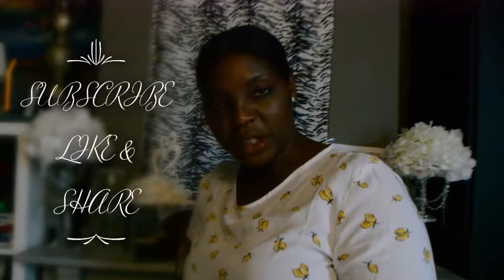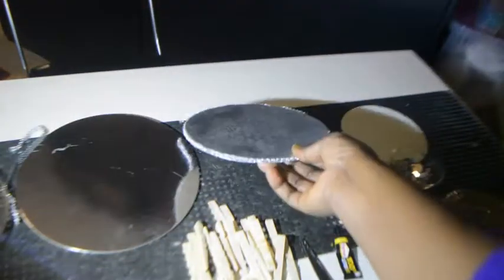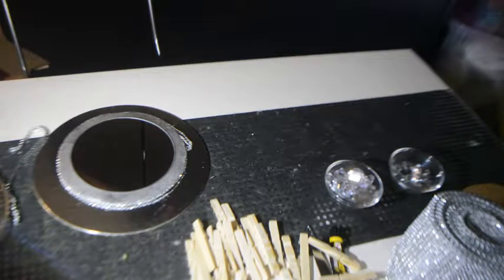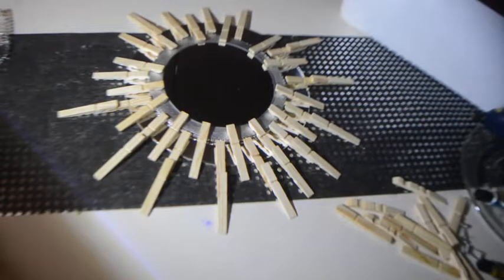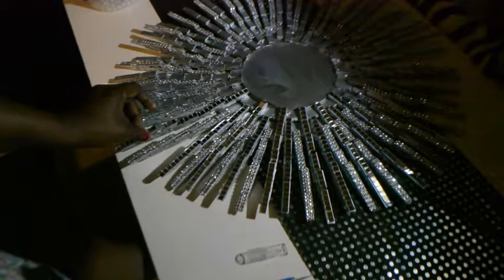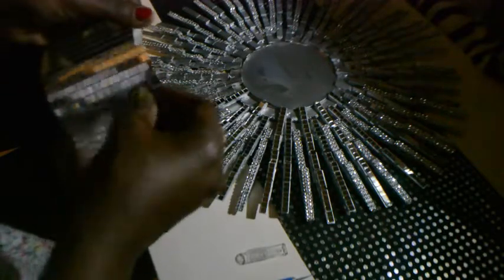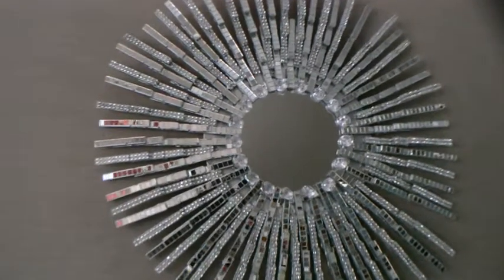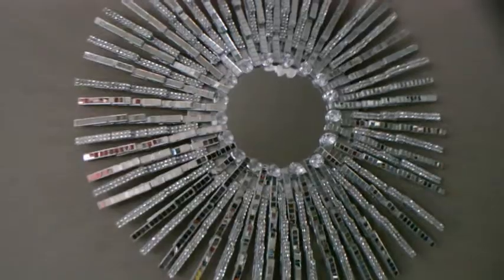FROM LAUNDRY CLIPS TO GLAM WALL MIRROR DECOR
INTERESTING YET GLAMOUROUS PROJECT
FROM DAY TO DAY HOUSEHOLD MATERIALS THAT CAN EASILY
BE UTILISED AS DECORATIVE PIECES
FROM ORDINARY LAUNDRY CLIPS TO  A SUPER DECORATIVE
WALL BEAUTY
REMEMBER, IF YOU CAN THINK IT
YOU CAN MAKE IT